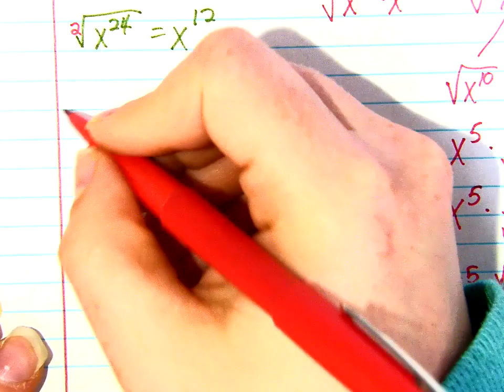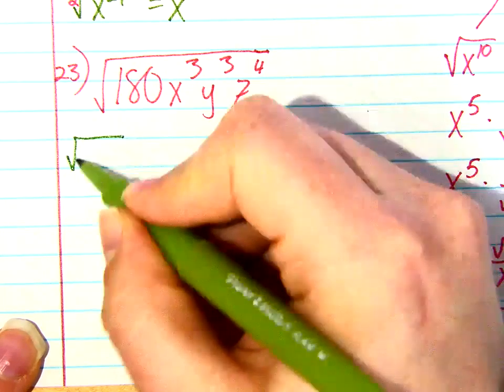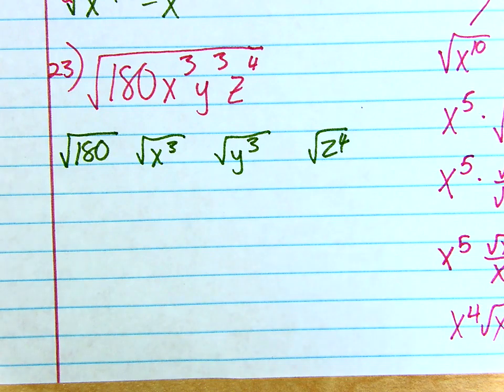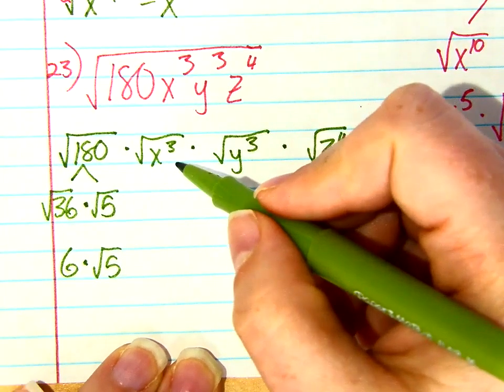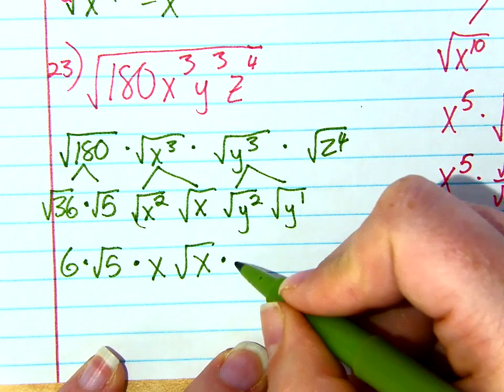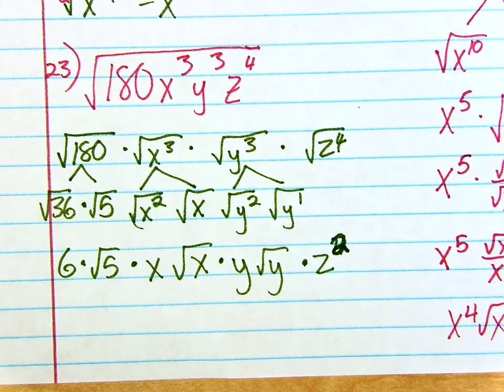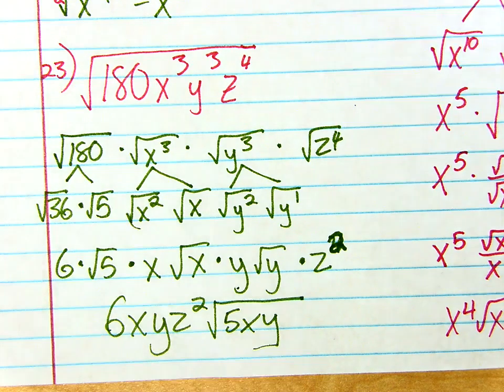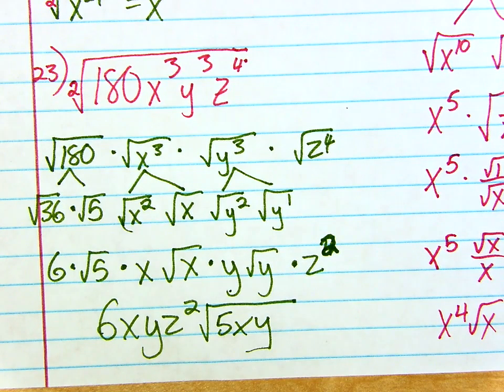Simplifying Square roots with variables-another example